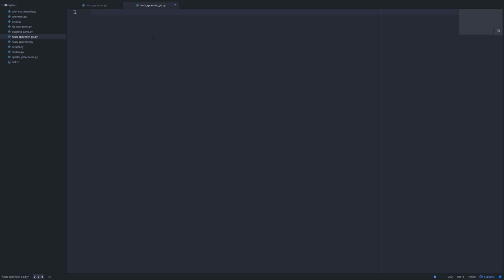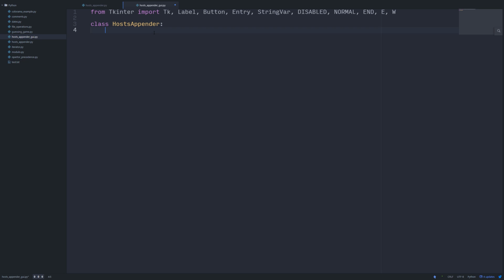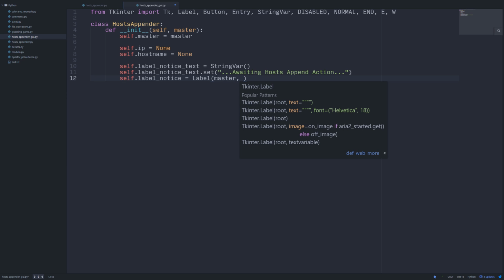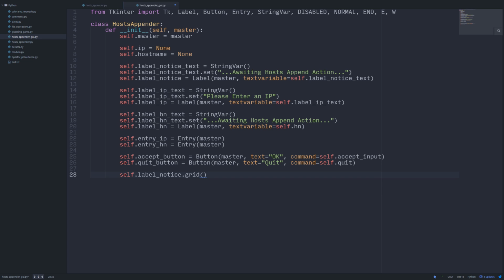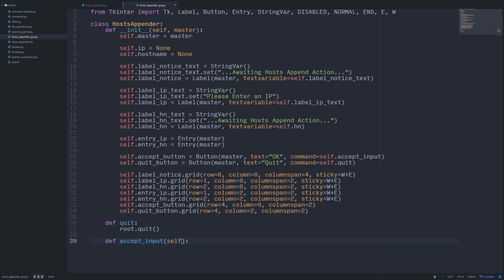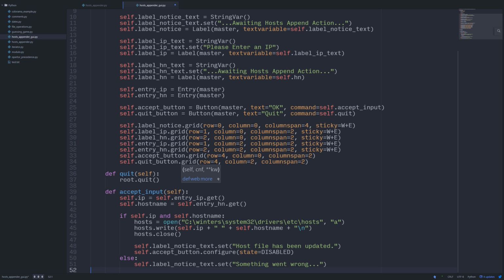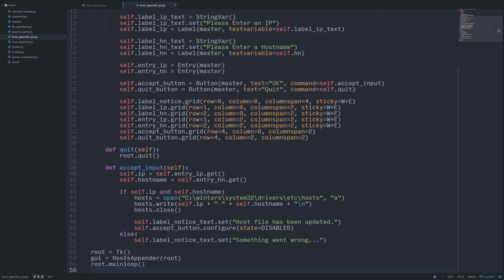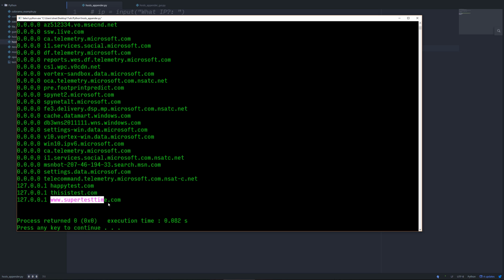Python, Ep. 28: GUI Application